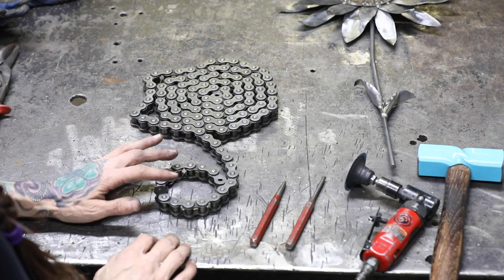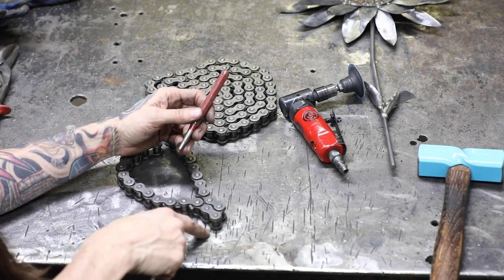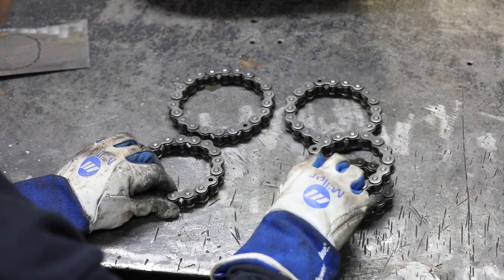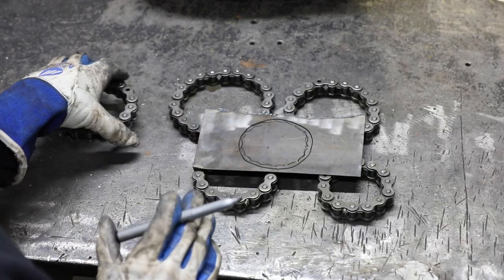How To Weld A SunFlower | Easy Scrap Metal Art | Barbie The Welder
Created for you with LOVE🫶🏻☺️

Barbie The Welder Books on Amazon

Etsy
Etsy.com/shop/BarbieTheWelder

Learn To Weld Metal Art!
Videos Youtube.com/c/BarbieTheWelder

Machines & Products I 🥰

Welders
Multi-Process Welder

110v MIG Welder

TIG Welder

Plasma Cutter

Safety

Gloves

Barbie The Welder is an American metal sculptor, published author of six books, and an advocate for the skilled trades from Pompano Beach, Florida.
Growing up in a deeply creative home, Barbie’s Mom is a published cartoonist and her Dad a jack of all trades, Barbie was encouraged by both parents to work with her hands and mind to create. Inspired by the movie Cast Away, starring Tom hanks, Barbie attended an adult welding program at Elmira, New York Boces in November 2007 and was hired at Cameron Manufacturing And Design in Horseheads, New York in March 2008 where she learned the art of welding and fabrication from the brilliant craftsman she worked with. Barbie took her fabrication skills home and taught herself how to design and create art in her garage after work at night and on the weekends.
Barbie quit her job she loved to realize her dream and become a full-time artist September 1, 2014.
Because of the influence Bob Ross had on her growing up, Barbie began teaching how to weld art through her YouTube channel in 2015 after not being able to find resources to learn.
Soon after she was invited by a publisher to write a book teaching how to weld art, and How To Weld Horseshoe Art; 30 Projects You Can Easily Weld At Home was born. Barbie went on to write and self publish five more books, How To Weld Scrap Metal Art; 30 Easy Welding Projects You Could Make At Home, How To Weld Silverware Animals Metal Art Welding Projects For Fun and Profit, The Inspiration Blueprint; How To Design and Create Your Inspired Life, Fuck You Fuel; How To Turn Shit Into Sugar, and The Artist Guide To Branding, Marketing and Selling Art Online.
Working with Bogi Latiner for a month in 2017 on Bogi’s Girl Gang Garage all woman’s frame up build of a 57 Chevy pick up later unveiled at Sema became a mentorship for Barbie that continues to help her grow herself and her business. Barbies other inspirations include Indian Larry and Billy Lane both who caught her attention through the TV series biker build off in early 2000. The craftsmanship and creativity of both men spoke to her soul.
Barbie started out riding on the gas tank of her dad‘s Honda motorcycle because she was too little to hold on sitting behind him, so when she was asked by Jesse James Dupree, lead singer of Jackyl, to design and create two sculptures for Harley Davidson she jumped at the chance driving the 24 hours  to Sturgis by herself from NY and sculpting HOGs 35th anniversary sculpture live at Sturgis motorcycle rally at the Pappy Hoyle Campground and then she returned home to sculpt Harley Davidson’s 115th anniversary sculpture in her garage which was later presented to Harley Davidson on stage during the Jackyl concert at the 115 anniversary celebration in Milwaukee.
Barbie has welded live at Americade Motorcycle Rally, SEMA show in Vegas for Miller Welders, Harley Davidsons 115th Anniversary, and at shows and events up and down the east coast.
Barbie has designed and created sculptures for Miller Welders, the American Welding Society, Chicago Pneumatic, Carolina Shoe Company, two cities and clients in many countries.

BarbieTheWelder.com, @BarbieTheWelder on YouTube, Facebook, Instagram, TikTok, and Linkedin. 🫶🏻